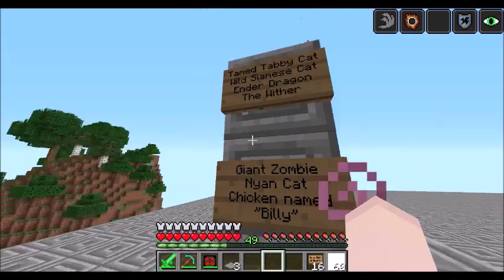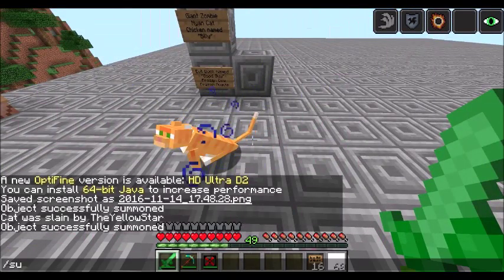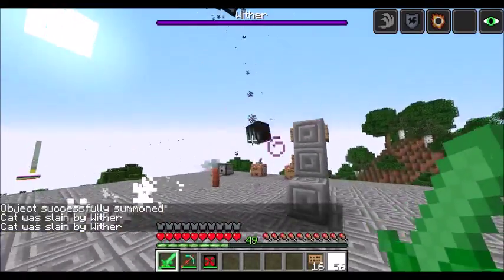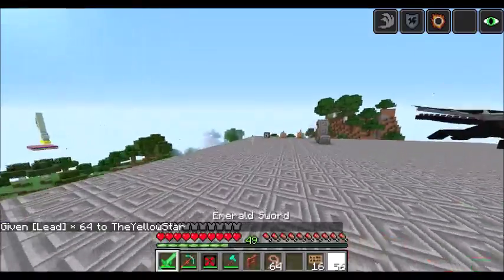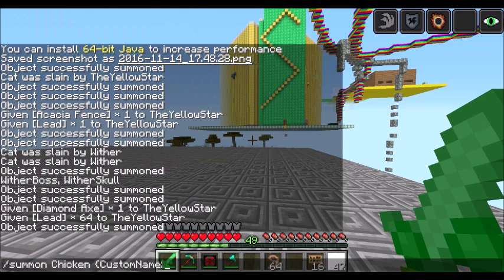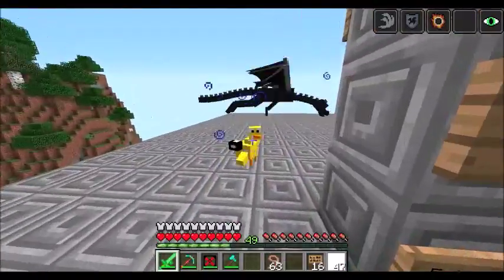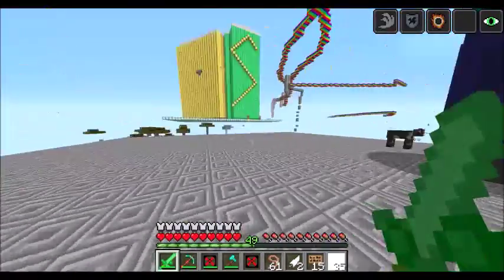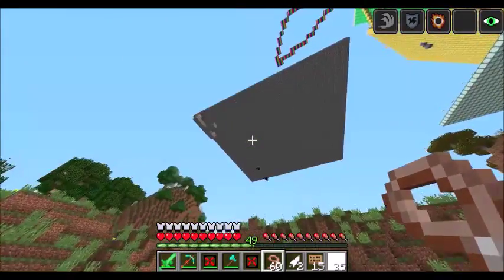Minecraft Command Tutorial: /summon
In this video, we learn how to use /summon. I show how to make frozen mods, mobs already named and command only mobs.